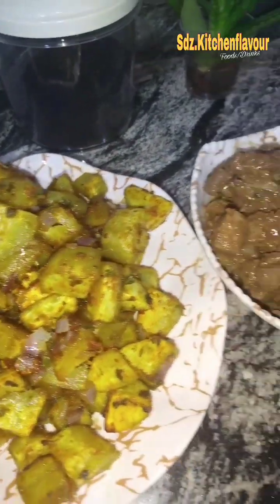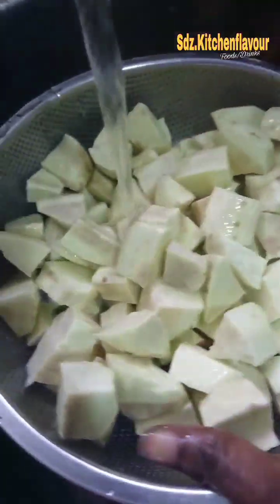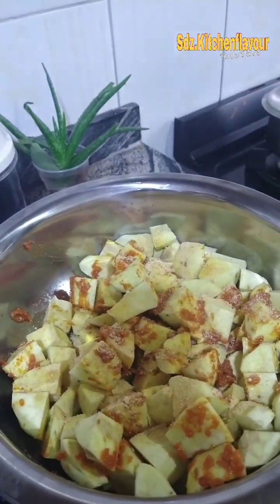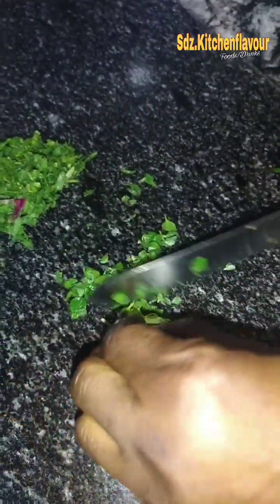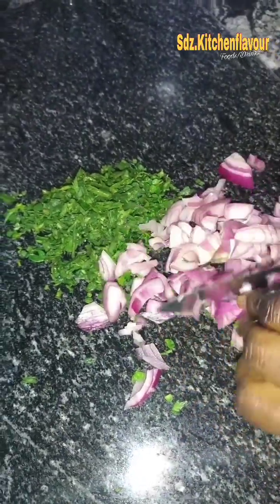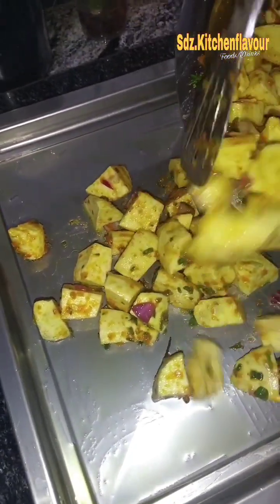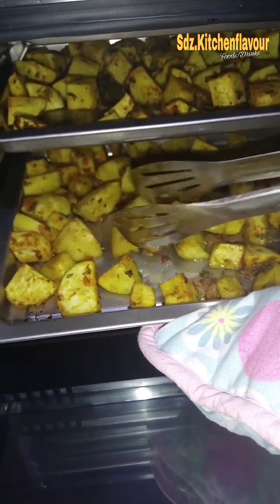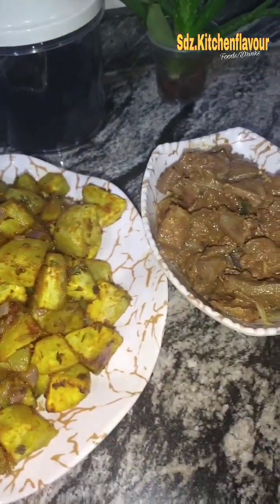Baked sweet potato